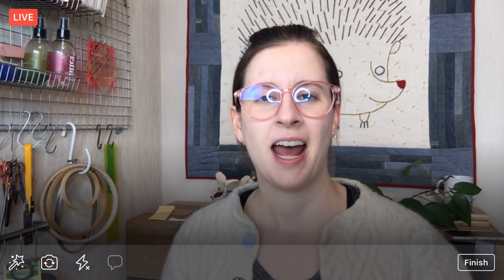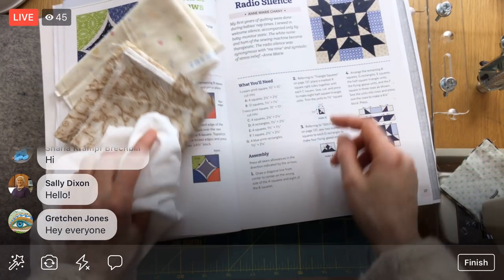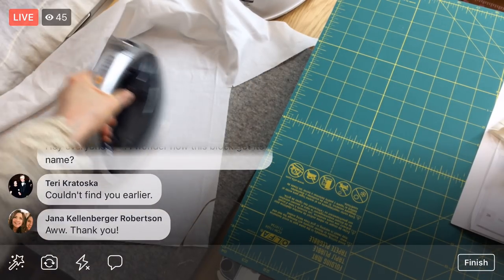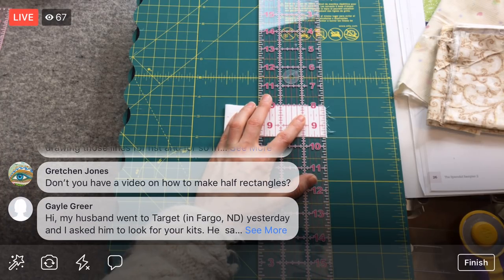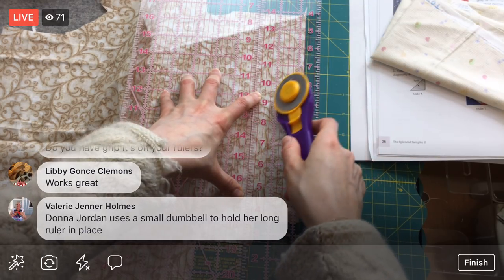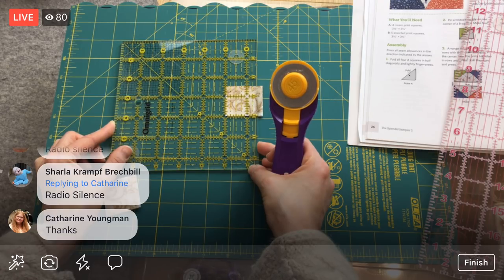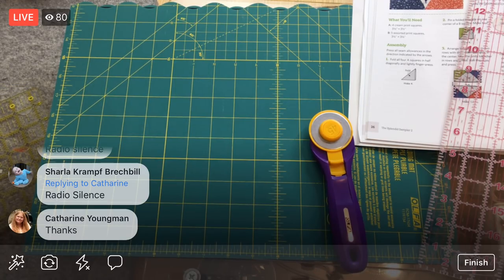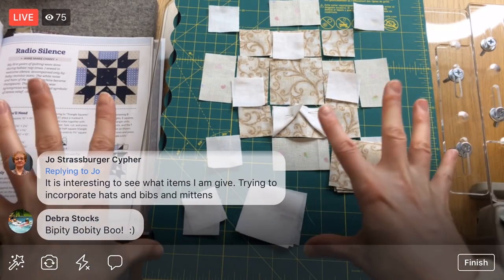Radio Silence cutting - vid 1 - The Splendid Sampler 2 quilt along - LIVE sewing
Starting the “Radio Silence” pieced block. The Splendid Sampler 2. “Radio Silence” by Anne Marie Chany on page 27 - LIVE sewing with Alyssa on Facebook.  - Facebook Live replay from 3/25/19